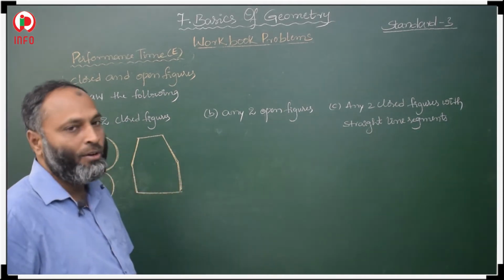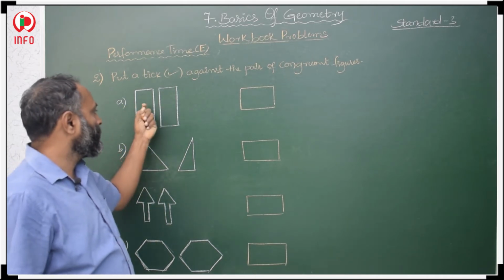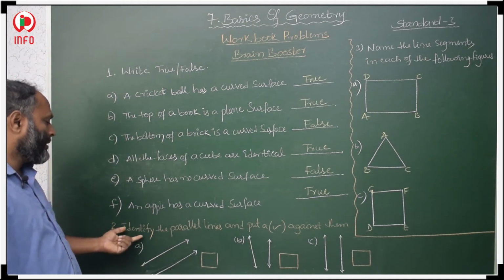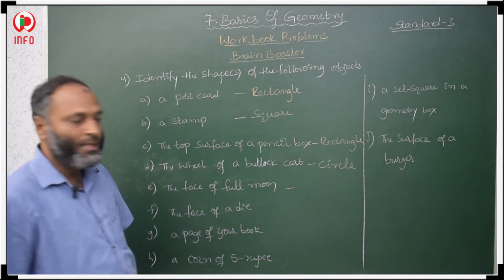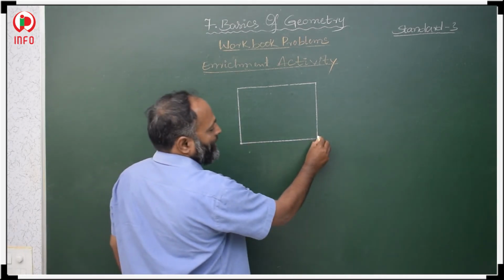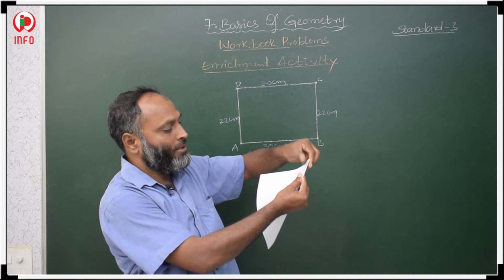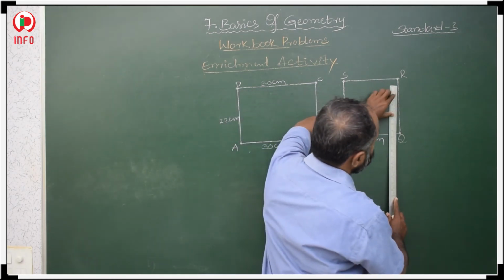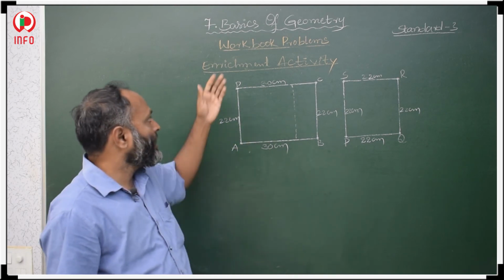7 Basic of Geometry wb GS cls3 part 2